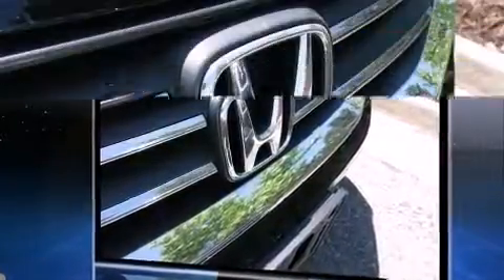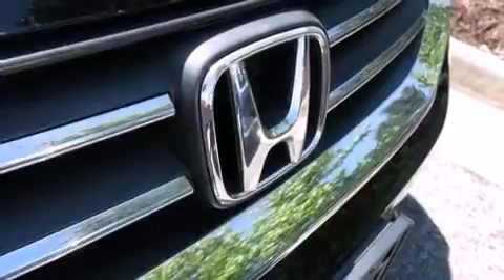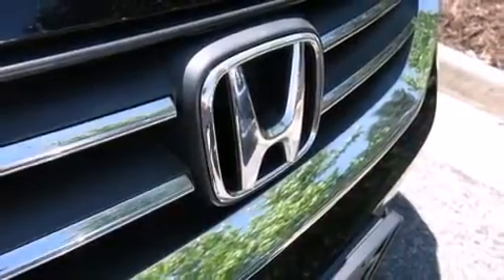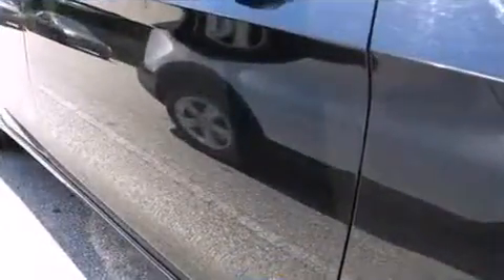2014 Honda Accord LX in Duluth, GA 30096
Treat yourself to a test drive in the 2014 Honda Accord. This 4 door, 5 passenger sedan just recently passed the 50,000 mile mark! Under the hood you'll find a 4 cylinder engine with more than 170 horsepower, and for added security, dynamic Stability Control supplements the drivetrain. Top features include remote keyless entry, 1-touch window functionality, front bucket seats, fully automatic headlights, power door mirrors, power windows, an overhead console, and air conditioning. Safety equipment has been integrated throughout, including: dual front impact airbags, head curtain airbags, traction control, brake assist, ignition disabling, and 4 wheel disc brakes with ABS. This car was designed with safety in mind, allowing you to drive with even greater assurance. We know that you have high expectations, and we enjoy the challenge of meeting and exceeding them! Stop by our dealership or give us a call for more information.